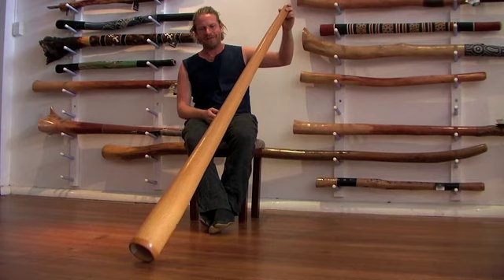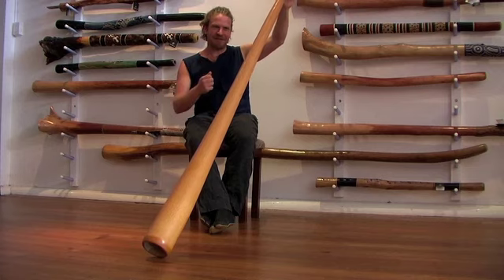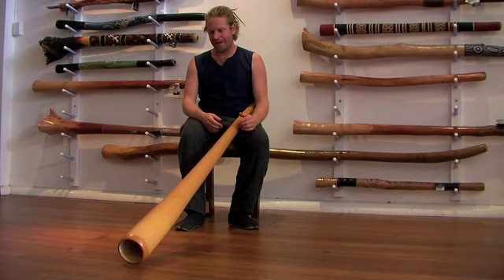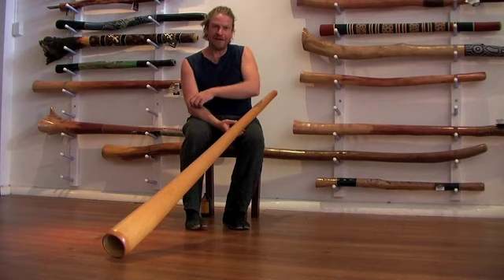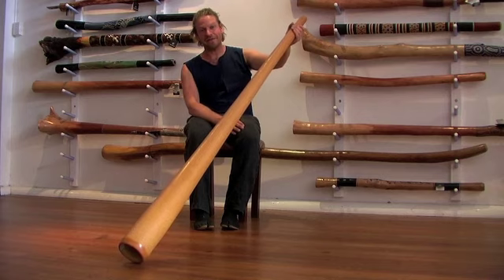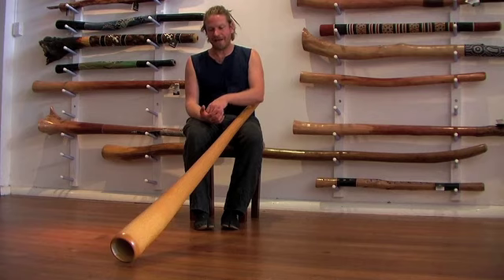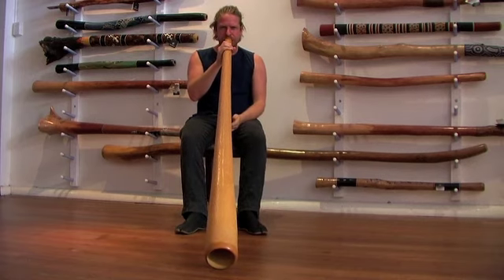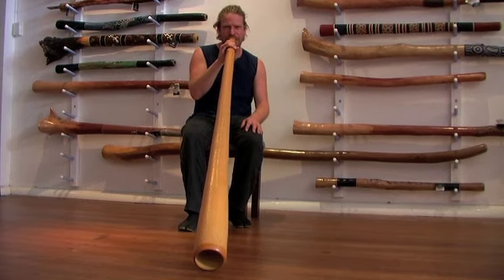Hemp didgeridoos - what they are & how they are made, Si from Wild Marmalade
Si from Wild Marmalade explains what a hemp didgeridoo is and how they are made. You can buy your own hemp didgeridoo